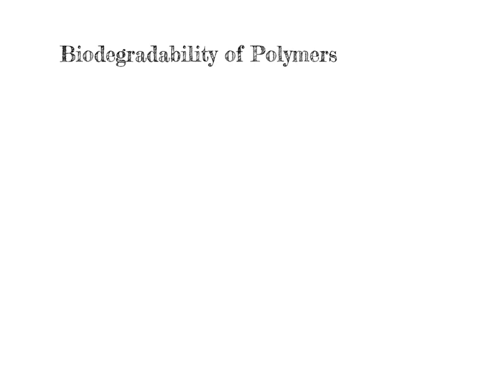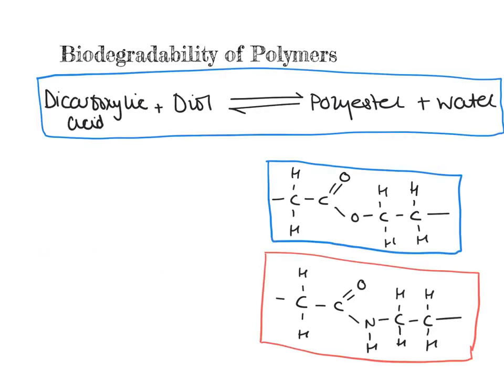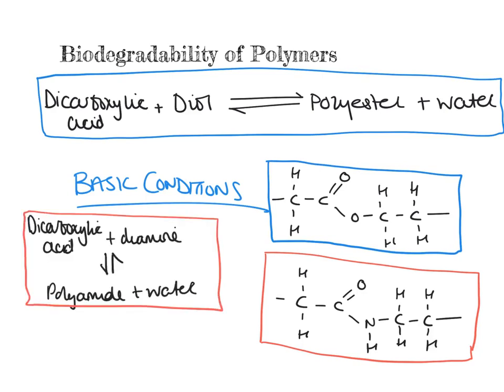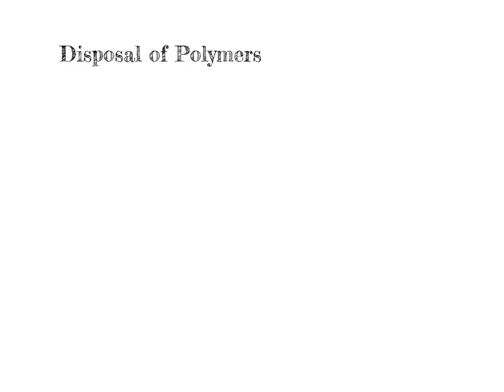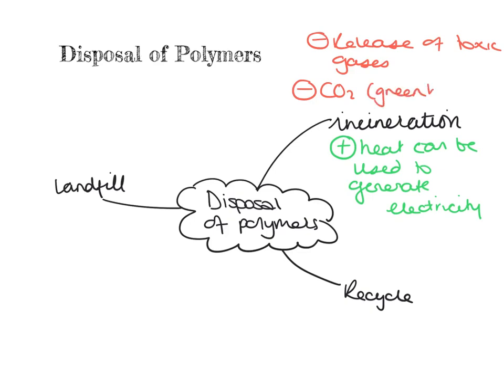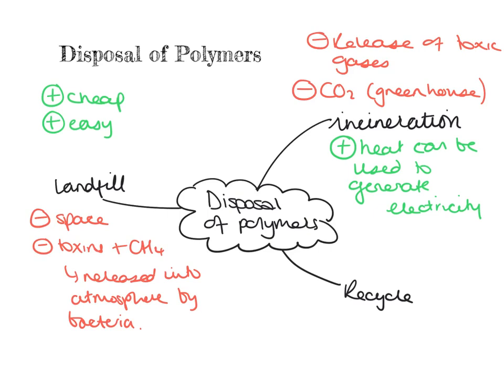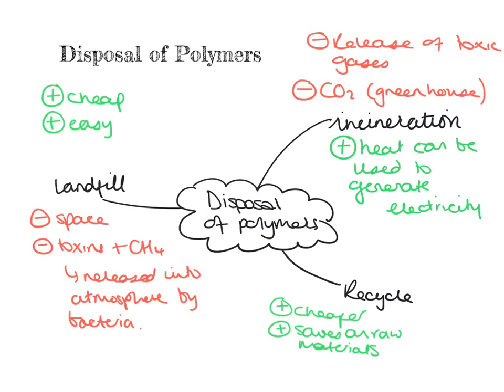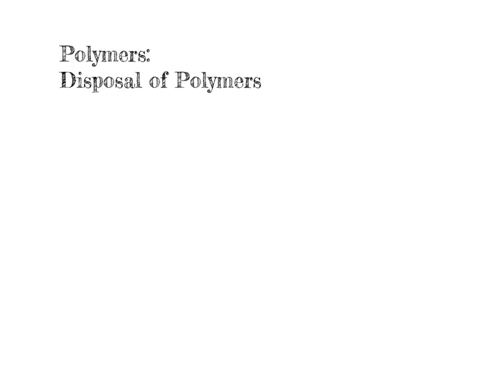Polymerisation: Disposal of Polymers - A Level Organic Chemistry Year 2